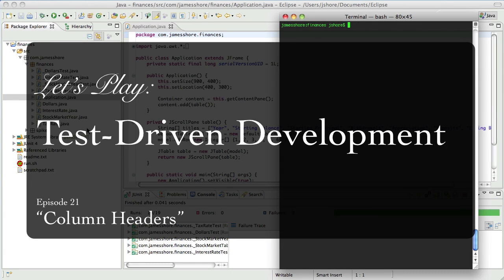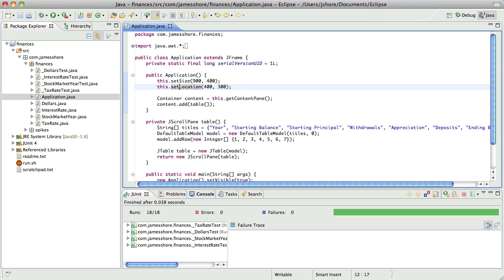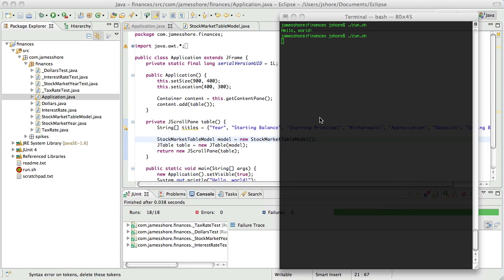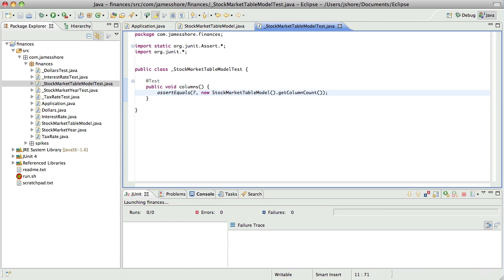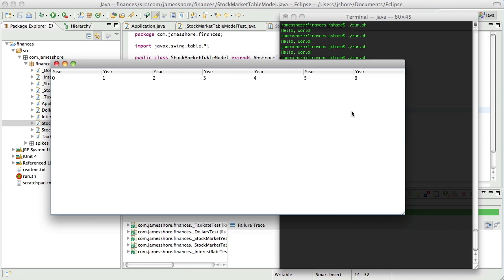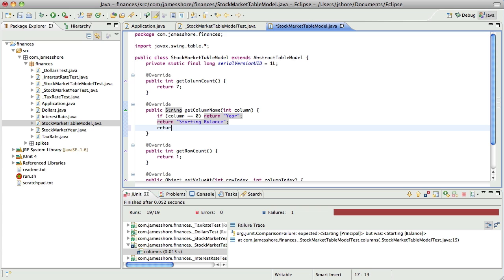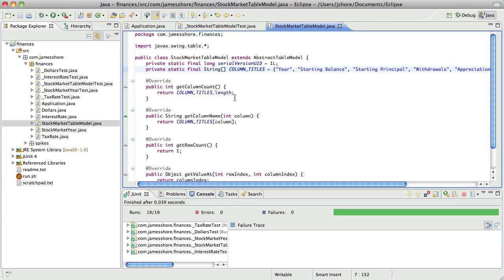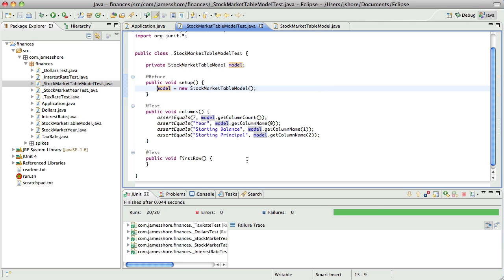Let's Play TDD #21: Column Headers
Let's Play: Test-Driven Development. Episode #21: "Column Headers"